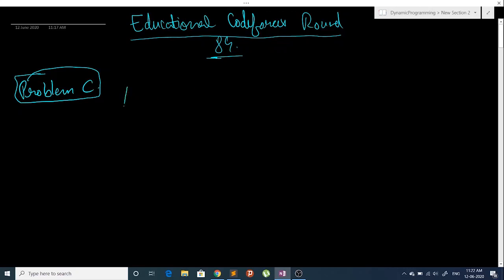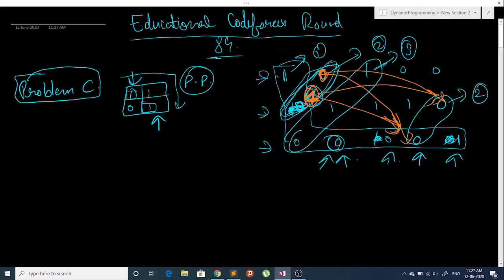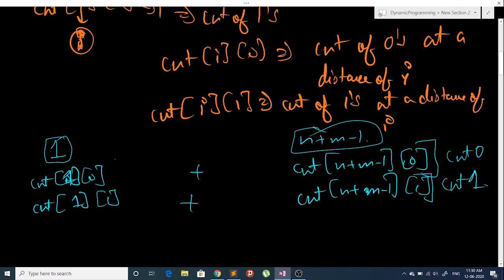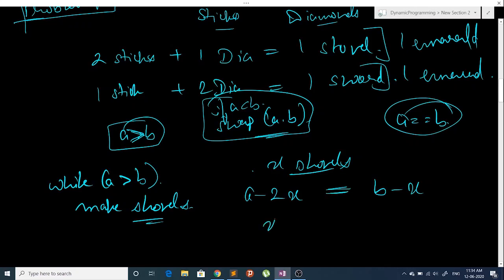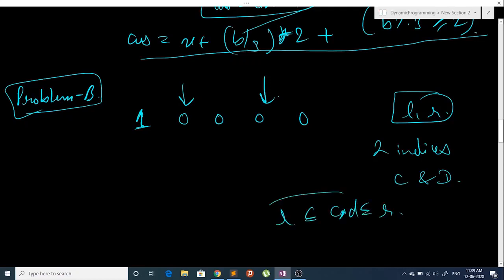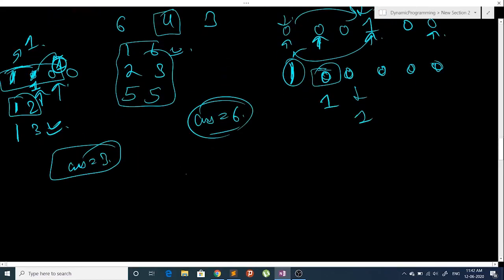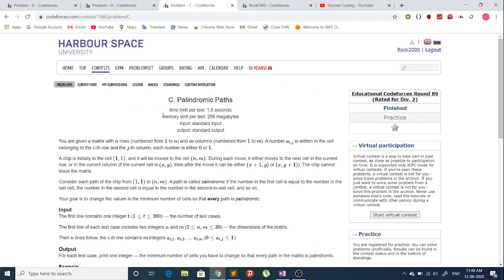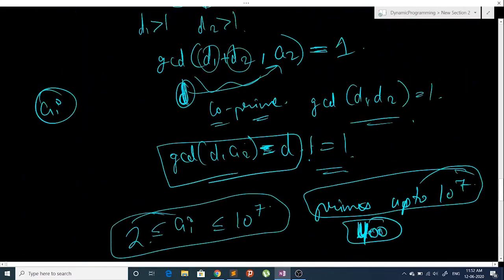Educational Codeforces Round 89 (A,B,C,D)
Hey guys, in this video I am going to discuss the solutions of problem A,B,C,D from Codeforces educational round 89. I hope you like this video.
Problem C: 00:06
Problem A: 08:50
Problem B: 14:25
Problem D: 21:02
My Codes: